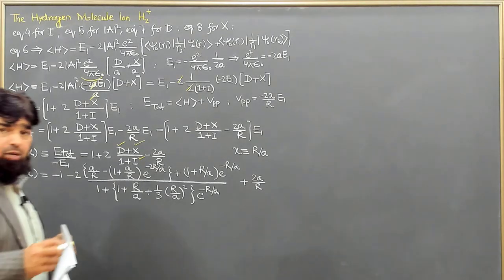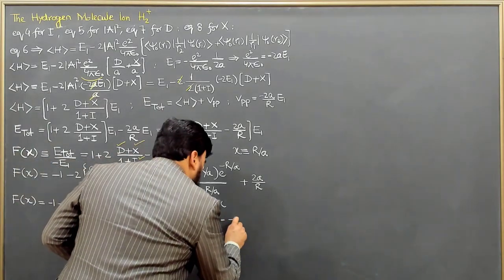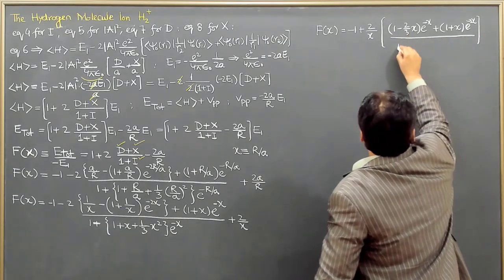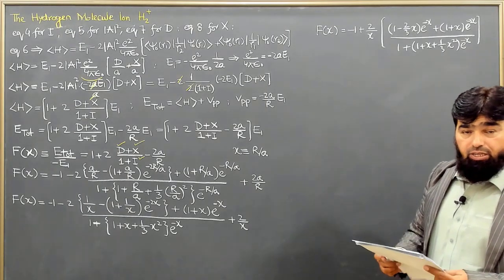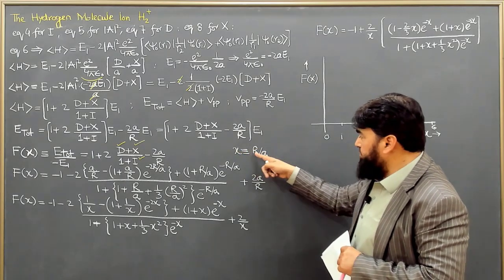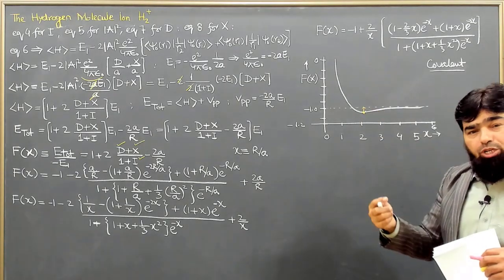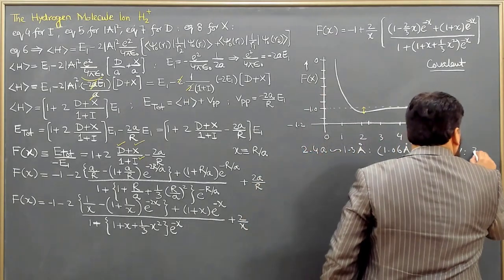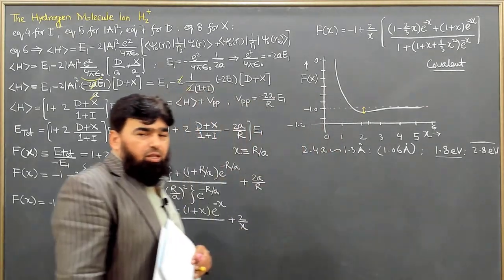L22.2 Hydrogen Molecule Ion (H₂⁺) part 7/7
00:00 - Introduction to Dimensionless Function f(x)
00:16 - Defining x as r/a for Normalization
00:31 - Simplifying f(x) Equation
01:50 - Final Form of f(x) and Its Components
04:02 - Understanding f(x) and Its Significance
04:40 - Plotting f(x) vs. x: Bonding Analysis
05:55 - Interpreting the Plot: Bonding and Covalent Nature
09:54 - Equilibrium Separation and Binding Energy Calculations
10:45 - Experimental vs. Theoretical Values
11:25 - Python Code for Plotting f(x) vs. x
12:08 - Conclusion: Bonding and Variational Principle

In this quantum mechanics lecture, we explore the bonding in the hydrogen molecule ion (H₂⁺) using the dimensionless function f(x). Key topics include:
Dimensionless Function f(x): Defining and simplifying f(x) = E_total / E₁.
Plotting f(x) vs. x: Using Python to visualize bonding behavior.
Bonding Analysis: Understanding covalent bonding and equilibrium separation.
Binding Energy: Comparing theoretical (1.8 eV) and experimental (2.8 eV) values.
Variational Principle: How it overestimates ground state energy.
This lecture provides a step-by-step breakdown of the mathematics and physics behind bonding in H₂⁺, complete with Python plotting for visualization. Perfect for students and enthusiasts of quantum mechanics!

quantum mechanics, hydrogen molecule ion, H₂⁺, bonding, dimensionless function, f(x), Python plotting, covalent bonding, binding energy, variational principle, equilibrium separation, theoretical vs. experimental values, physics lecture, quantum physics.